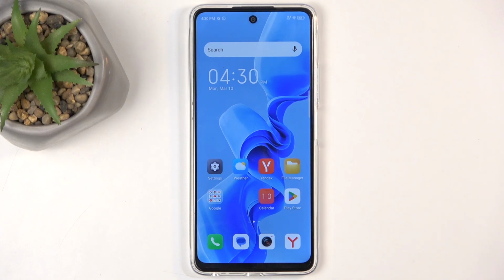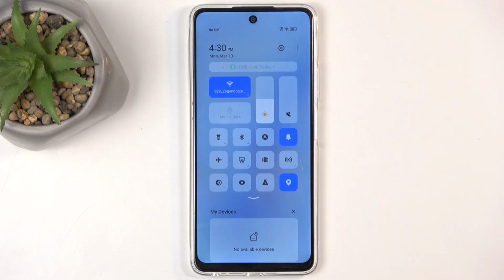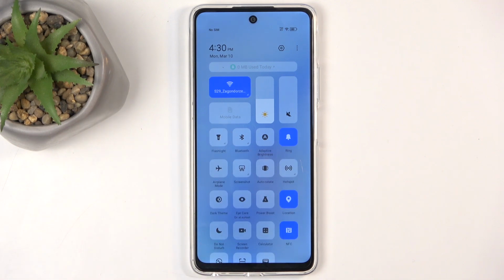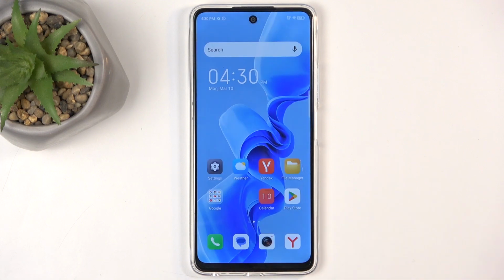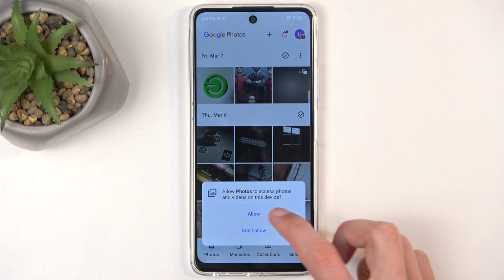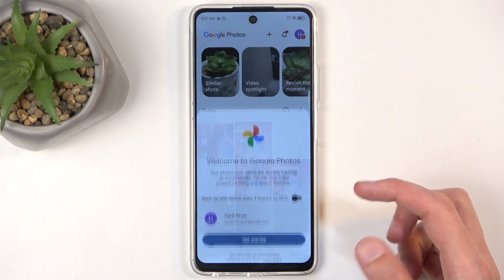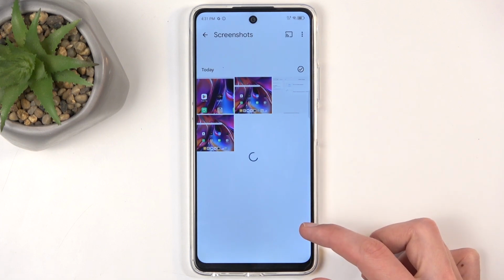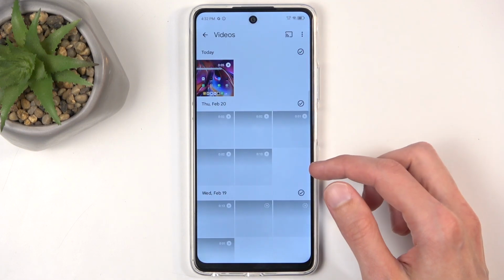How to Record Screen on Itel S24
Need to record what's happening on your Itel S24? Whether you're showcasing a feature, saving a tutorial, or capturing an important moment, screen recording is the way to go. With just a few simple steps, you can easily create a video of whatever's on your screen, making it easy to share or save for later use.

How to Capture Screen on Itel S24?
How to Record Your Screen on Itel S24?
How to Start Screen Recording on Itel S24?
How to Use Screen Recorder on Itel S24?